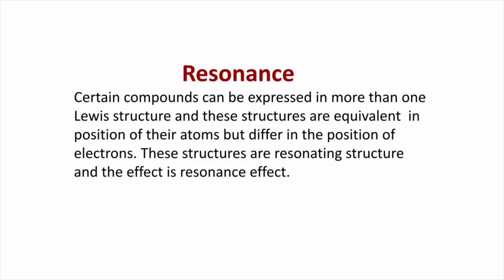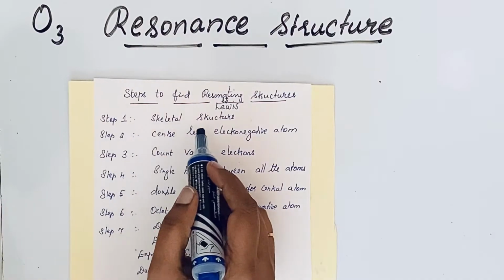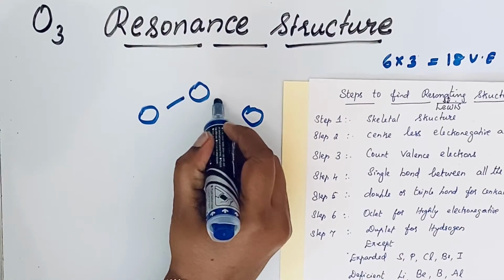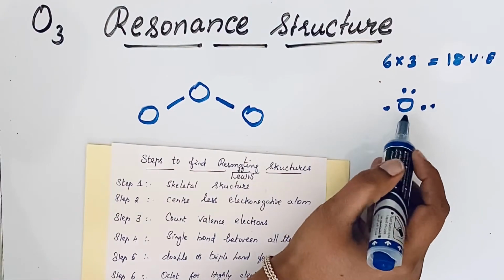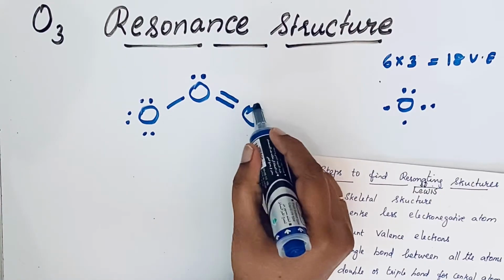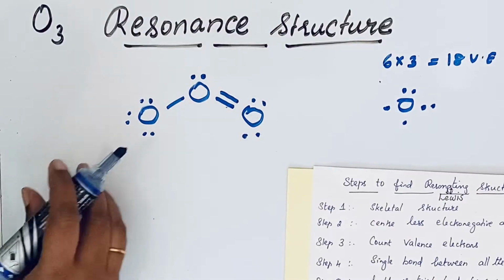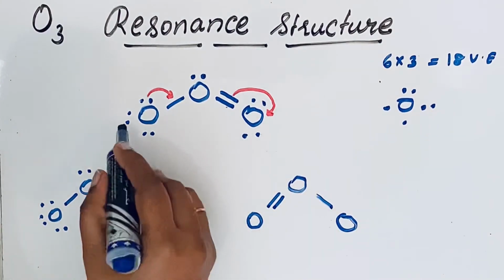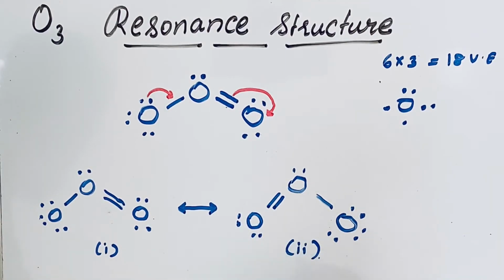Resonance structures of Ozone (O3)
This video explains how resonating structures of O3 -Ozone  can be drawn from from Lewis structure using easy to follow steps.
Certain compounds can be expressed in  more than one Lewis structure and these structures are equivalent in position of their atoms but differ in the position of electrons. These structures are called resonating structures and the effect is called resonance effect.
Rules for writing resonance :
1. Position of atoms in compound should remain same.
2. Total number of paired & unpaired electrons should be same
3. If charges are present, negative charge should be present on electronegative atom.
4. Like charges should not present on adjacent atom
Follow the rules while writing resonance structures.
 For writing resonance structures , you need to draw Lewis structures

2 resonating structures are possible for Ozone, but none of these explain the properties of Ozone correctly. Because experimental data shows that all bonds length are equal, So we need to show resonance hybrid .